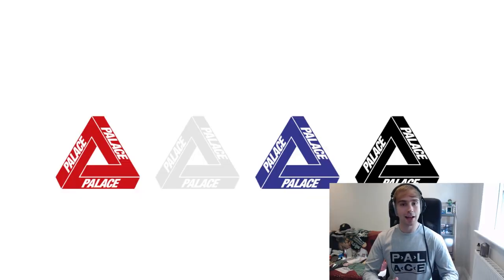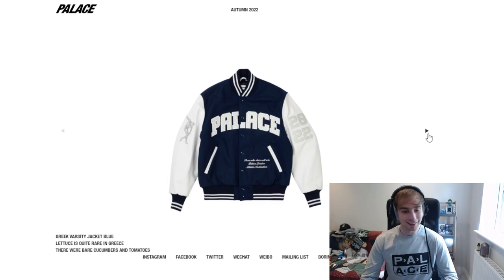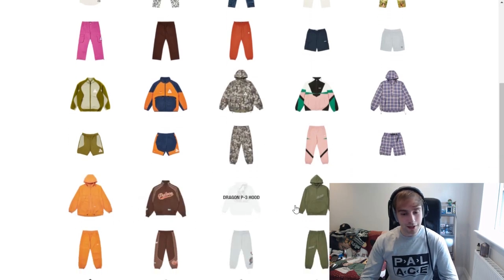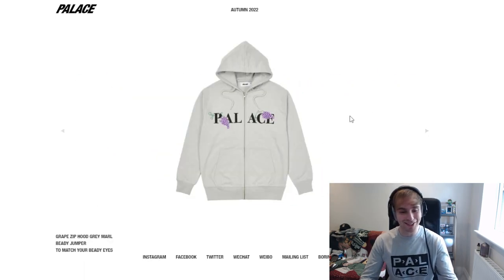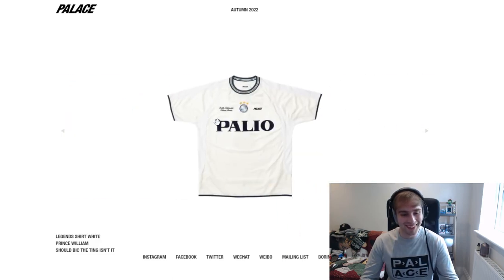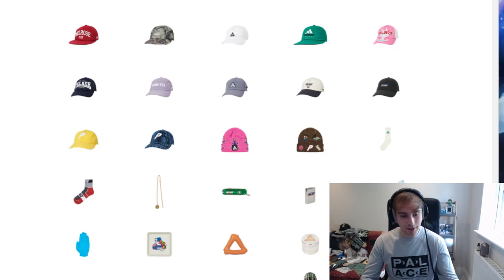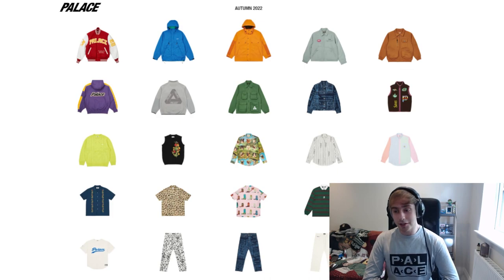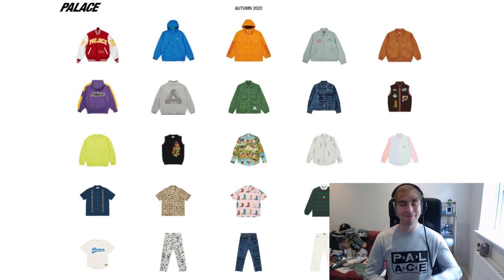Palace Autumn 2022 Range!